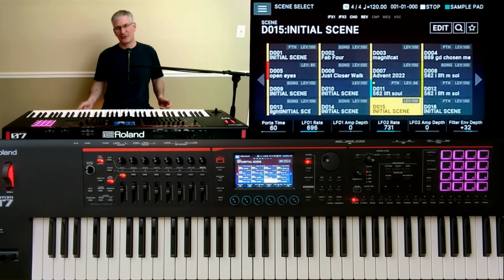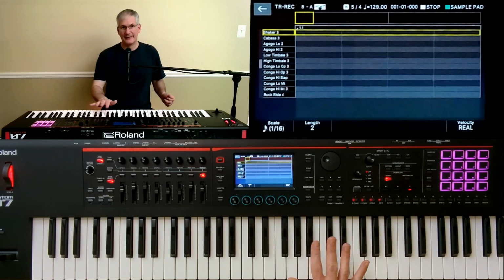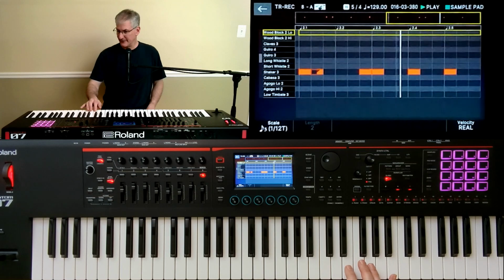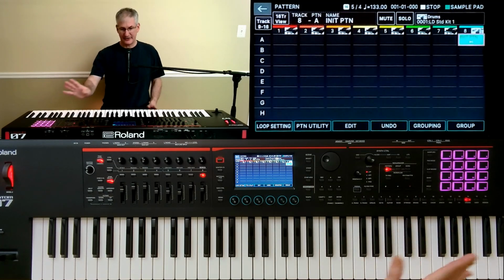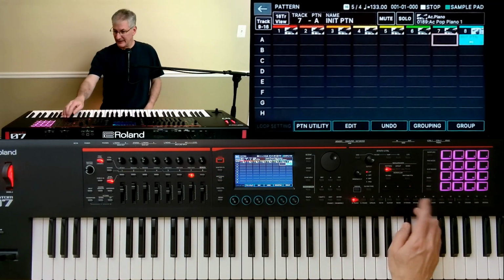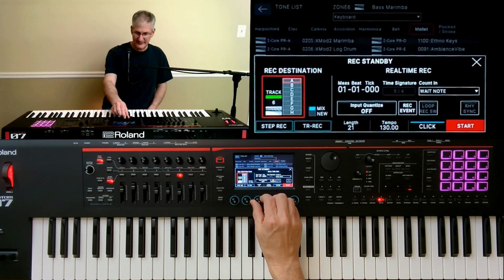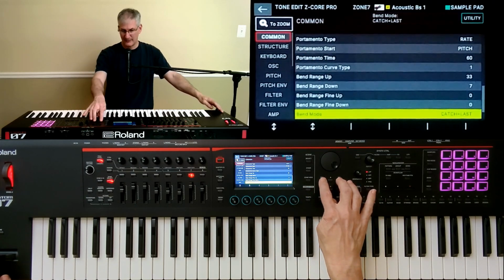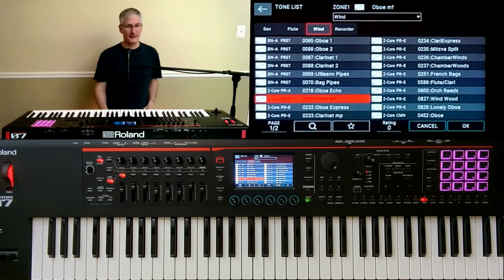Roland Fantom/Fantom 0 - We 3+2/4 Kings - Jazz Workflow Tutorial - Tutorial #17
Tutorial #17: In this video I'll build up a jazz version of W3K in 5/4 using some of the awesome Fantom sounds.

Paul

Chapters:
0:00 - Intro
1:55 - Base rhythm with TR-REC
5:11 - Adding a live kit sound
7:59 - Adding the upright bass
9:26 - Adding some vibes
13:03 - Selecting an oboe
13:52 - Playout
15:44 - Outro